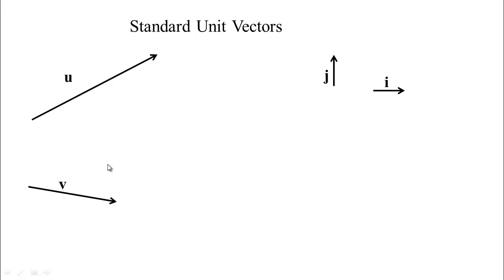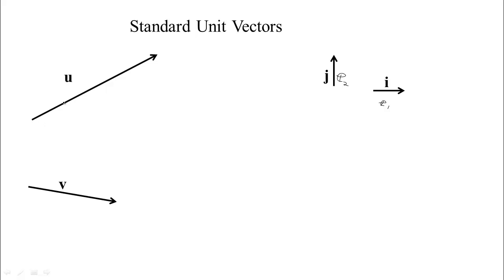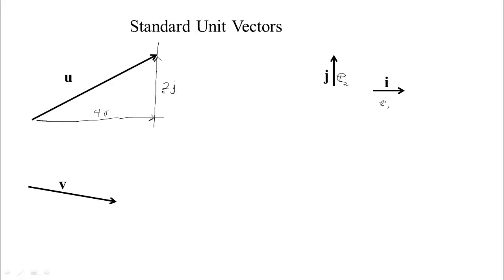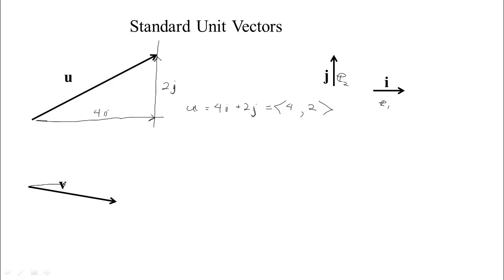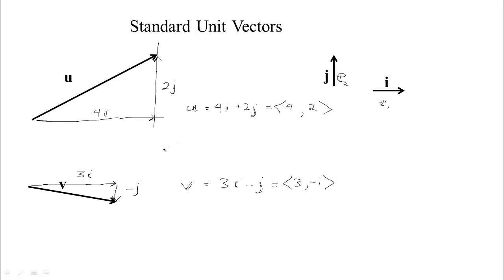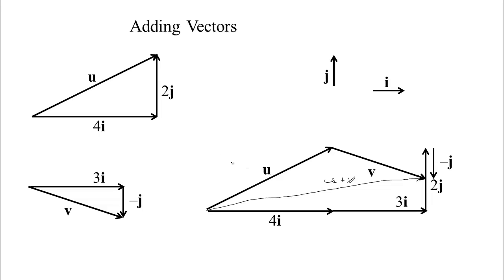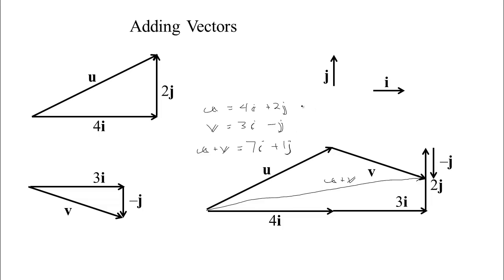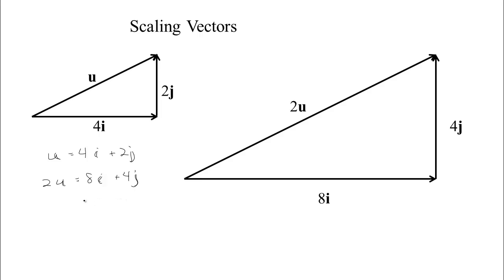Vectors Part 2 Component Representation of Addition and Scaling